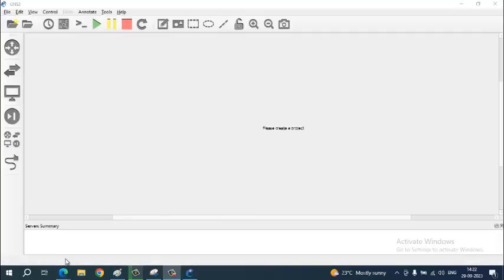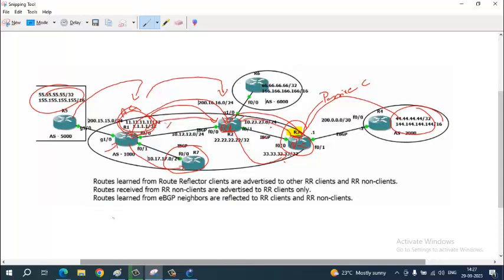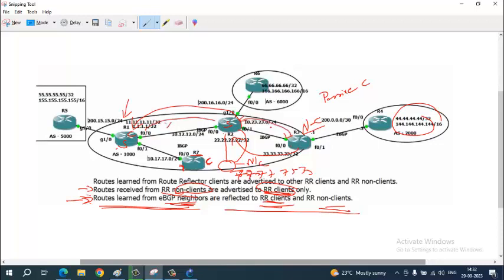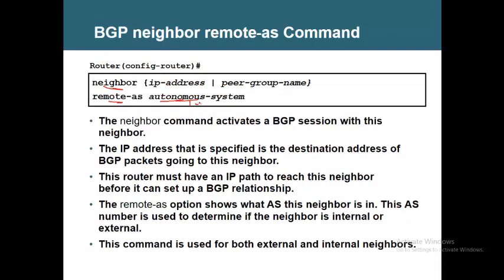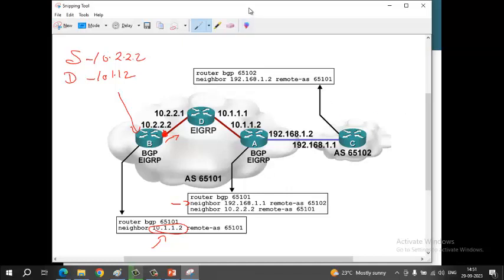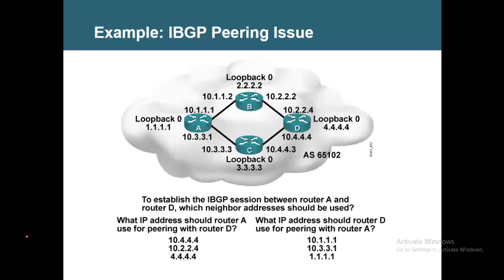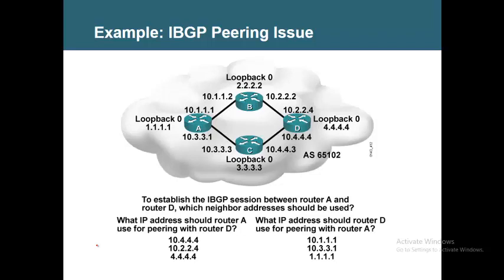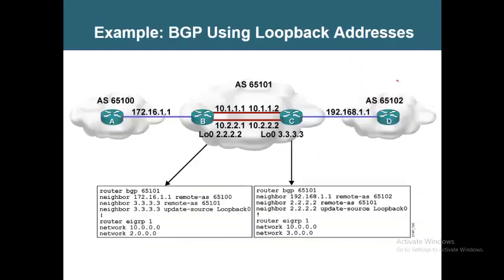CCIE AUG Part 32 BGP RR